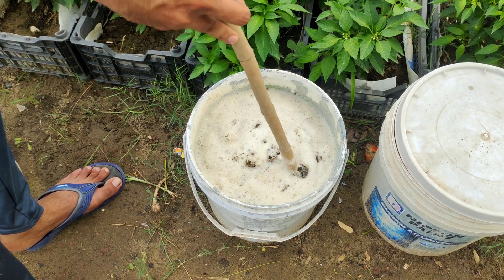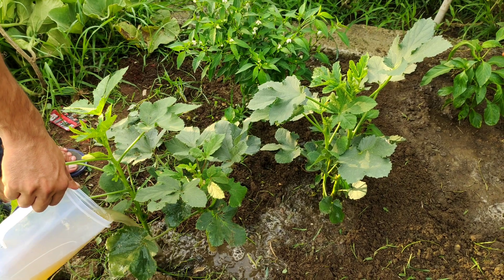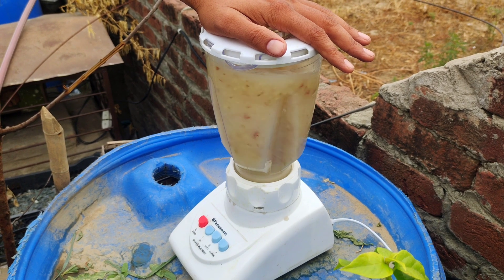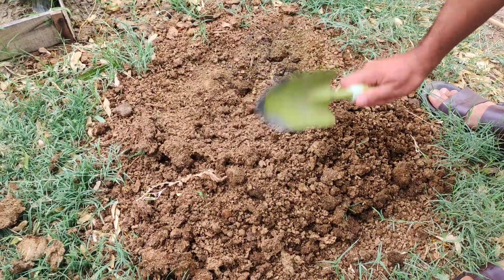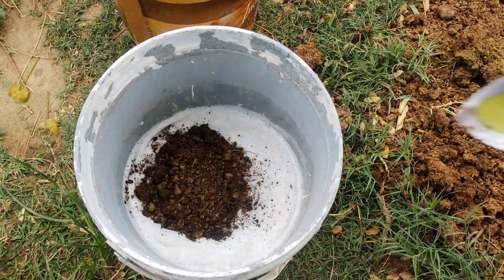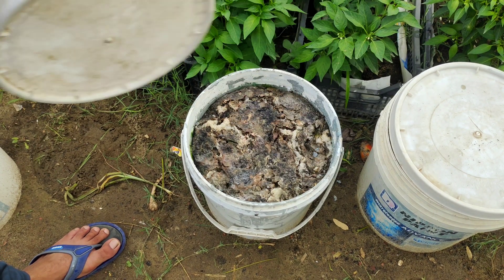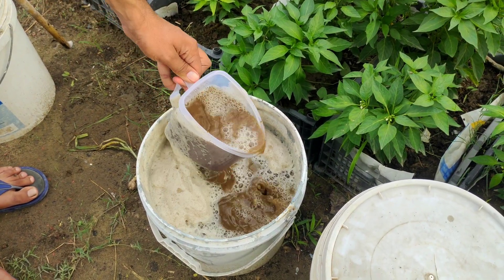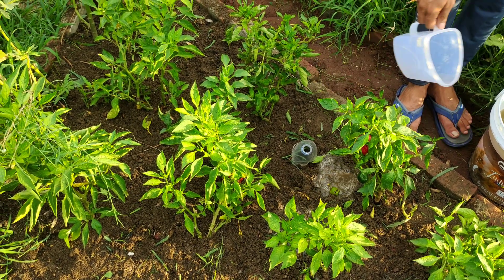Grow Healthier, More Vibrant Plants with Jadam Liquid Fertilizer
Boost Your Plants Naturally: Make JADAM Liquid Fertilizer at Home!

Looking for a safe and effective way to nourish your plants? This video explores JADAM liquid fertilizer, a fantastic DIY option made with natural ingredients!

We'll guide you through the entire process, from gathering materials like potatoes and manure to creating the perfect nutrient-rich solution. Learn how this organic fertilizer promotes healthy plant growth, improves soil quality, and benefits your garden in numerous ways.

In under two weeks, you can have your own homemade fertilizer ready to use! Join us and discover the secrets to a thriving, naturally-fed garden!